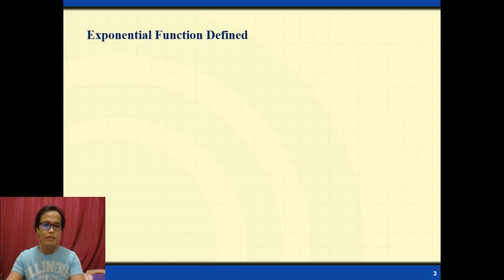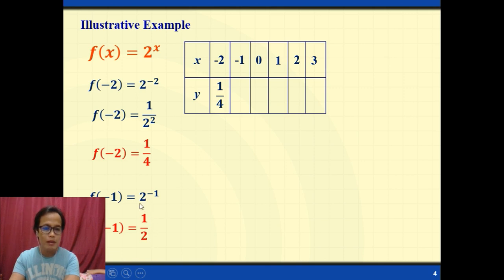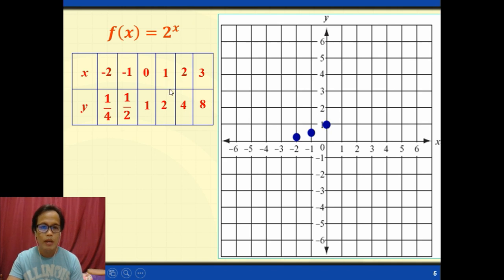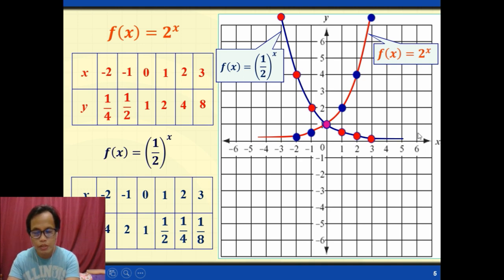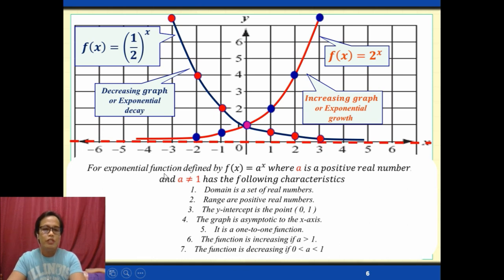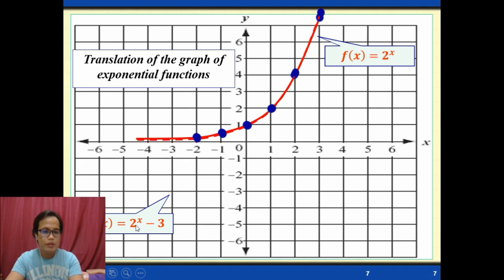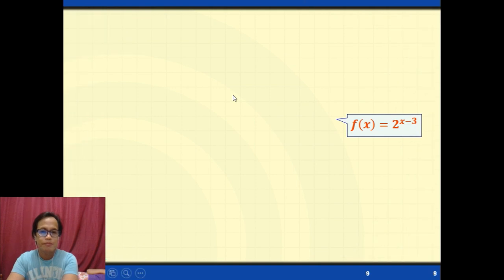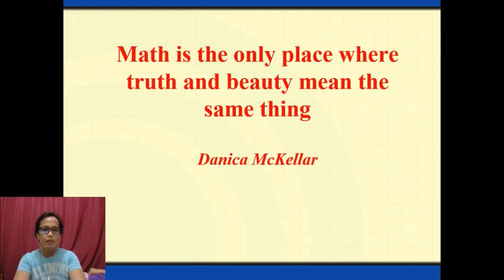Graph of Exponential Function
This lesson is the continuation about solving exponential equations and solving exponential inequalities.